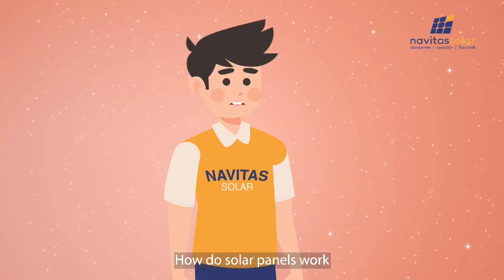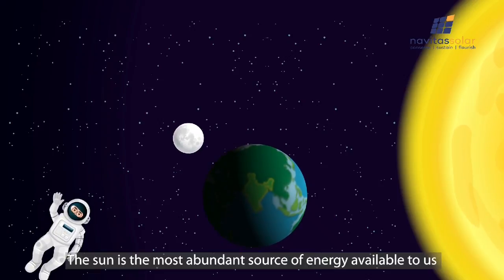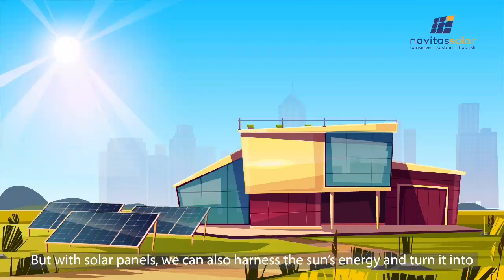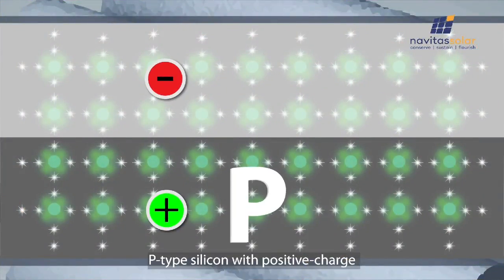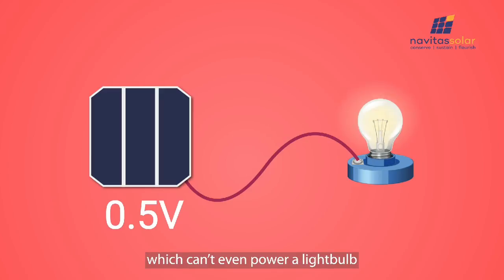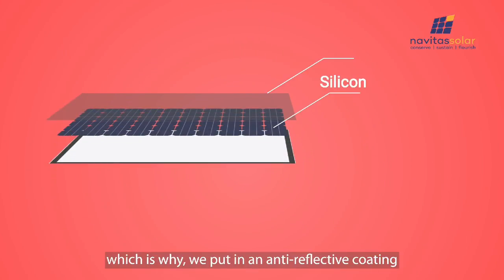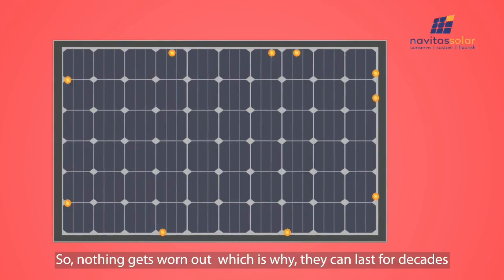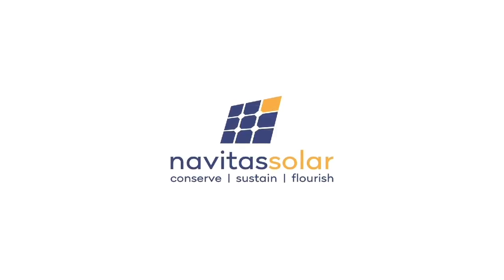Wonders of Solar Energy | Navitas Solar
Ever wondered how those solar panels on our roofs actually work? How the endless energy from the Sun gets converted to electricity that can run our day-to-day appliances? Take a dive into the amazing world of solar panels, in a simple yet interesting way! So go ahead and quench your thirst of knowledge about solar panels.